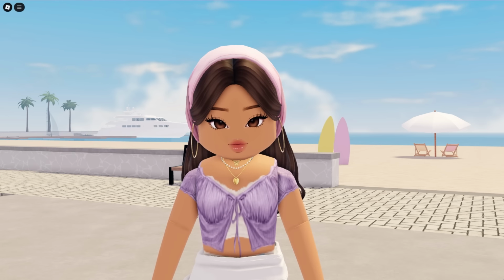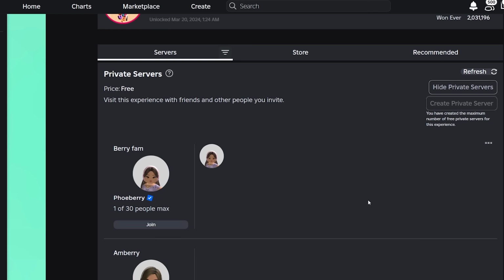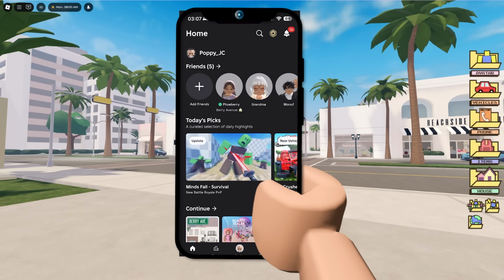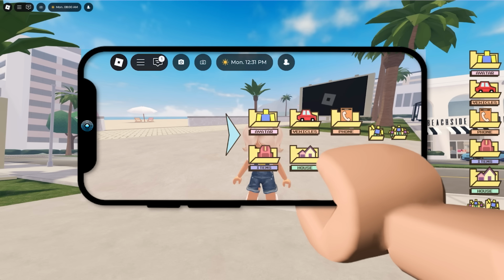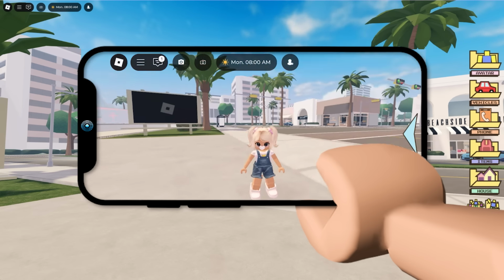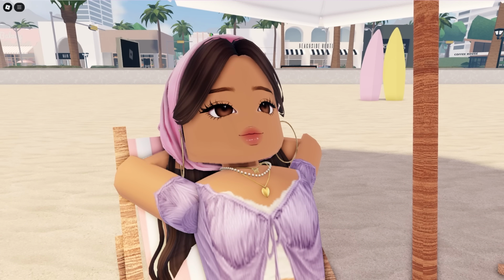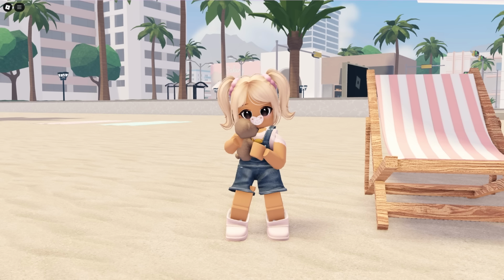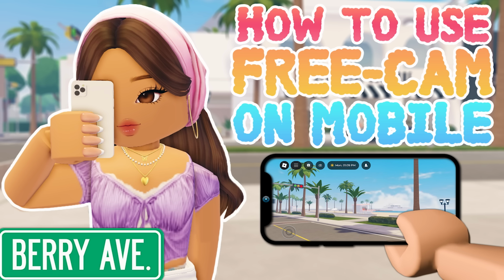📸How to use *FREE CAM* on Mobile📱| Berry Avenue Update🤳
🍓💕HEY SUBSCRIBERRIES! 💕🍓

Thank you BERRY much for watching and have a BERRY amazing rest of your day! :)

Make sure to leave a COMMENT for a 💕 (I always reply/heart comments at the start of every upload) AND don't forget to TURN ON 🔔NOTIFICATIONS🔔 to receive messages about every new video I post!

⭐ Support me and enter my Star code PHOEBERRY when you buy Robux ⭐ I receive financial rewards from Roblox when you do this 💫